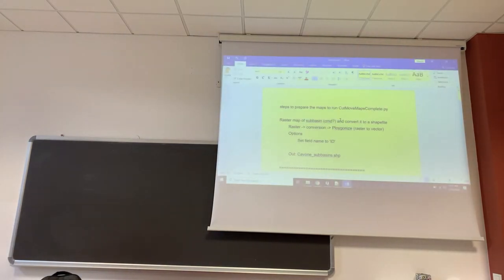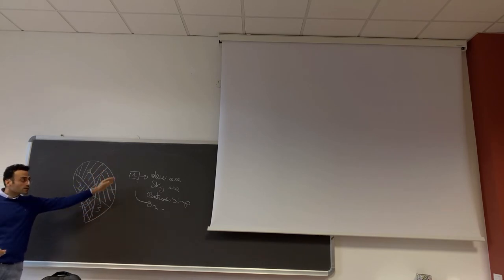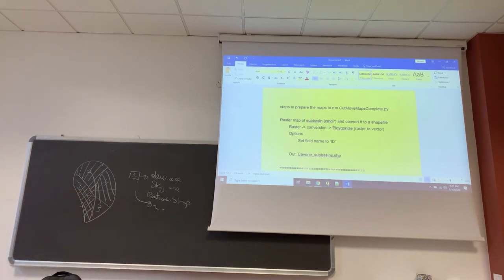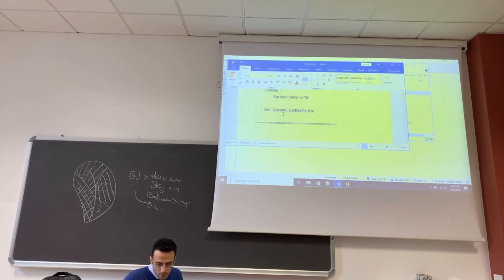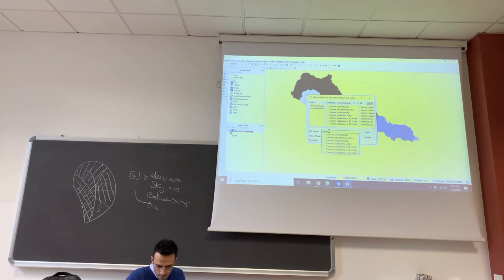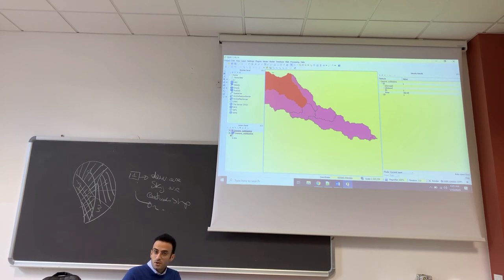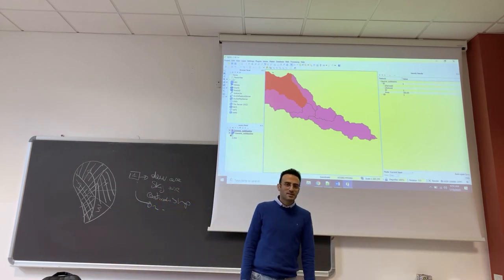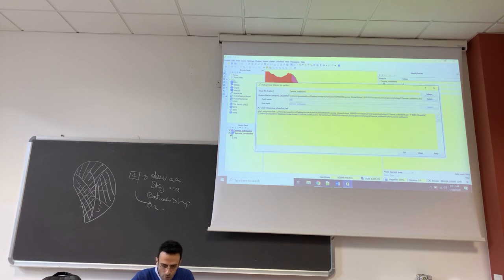GWS2020 I Delineation Of Subcatchments for the use with GEOframe-NewAGE ByGF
This is the video of the practical actions to do for separating the Cavone catchments in subcatchments for their subsequent use with GEOframe-NewAGE